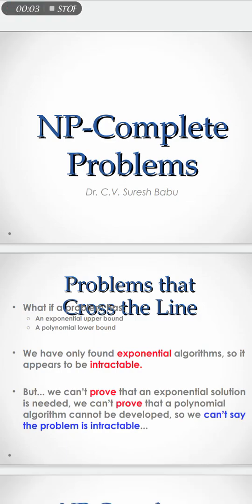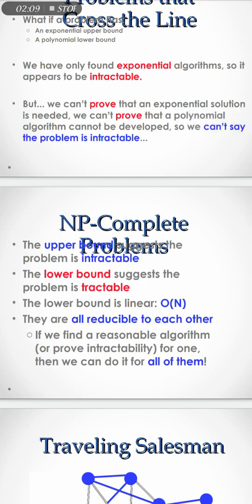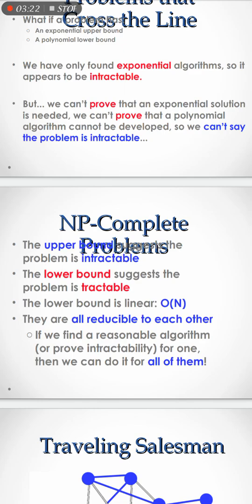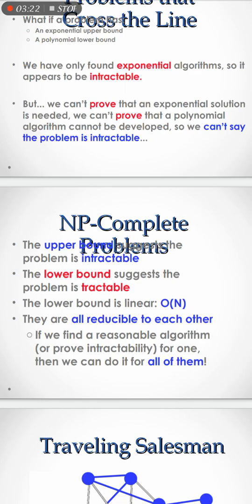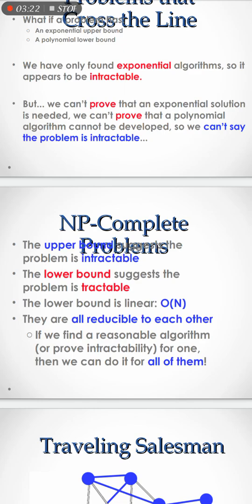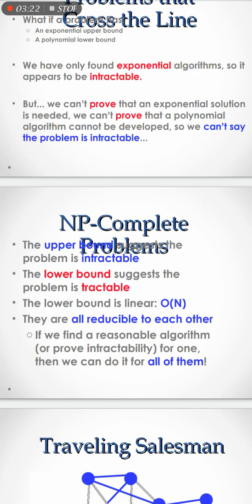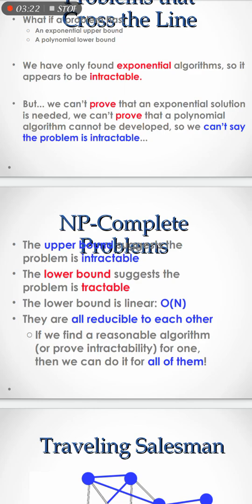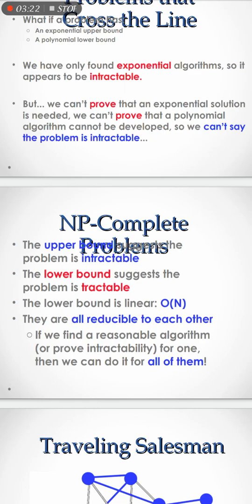Design & Analysis Algorithm 19 Part 1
NP-complete